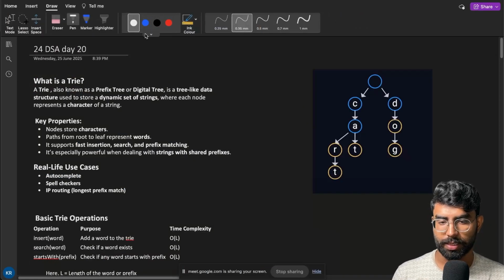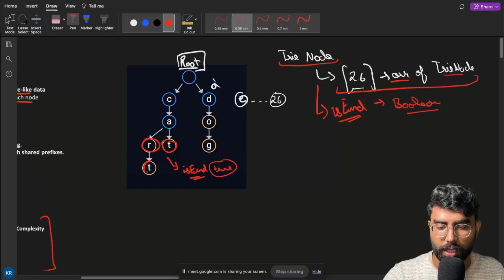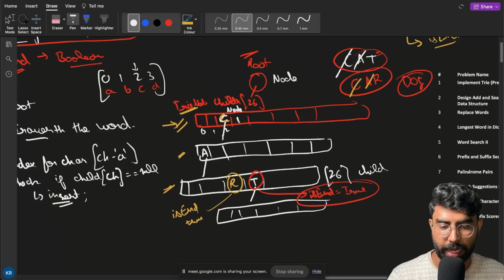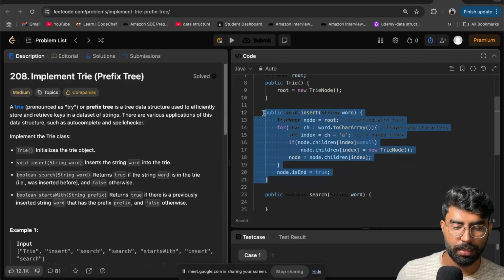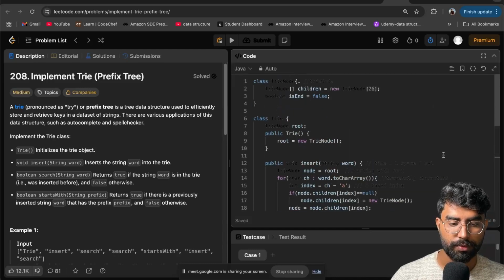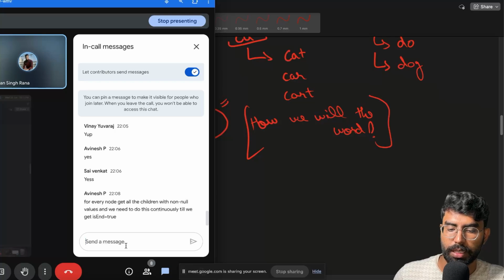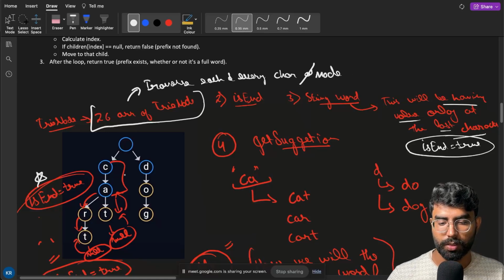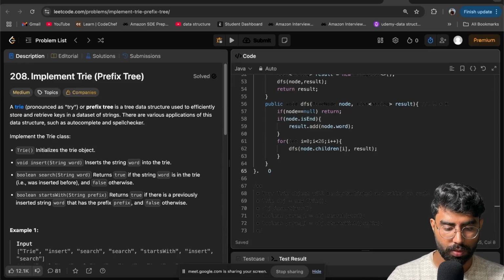L20. Trie Data Structure || Trie Implementation || 25 DSA Patterns || Master DSA ||Crack FAANG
25 DSA PATTERNS for Coding Interviews – Crack Any Problem with These!

In this video, we dive deep into the Graph, Dijkstra Algorithm to find shortest path from a source node to all other nodes – a powerful and efficient technique used to solve a variety of problems on arrays and strings

We'll cover:

When and why to use Graph and Dijkstra Algorithm - Shortest Path from source node to all other nodes

Common problems like:

Trie Data structure
Trie DSA
Trie implementation
How to implement Trie

Time Stamps :
00:00 - Intro
00:04 - Definitions
07:11 - Steps (Insert String word)
13:12 - 1. Implement Trie (Prefix Tree)

25 DSA PATTERNS:

1. Two Pointers
2. Fast and Slow Pointer
3. Sliding Window
4. Prefix Sum
5. Merge Intervals
6. Binary Search
7. Sorting Algorithms
8. Hash Maps
9. Stacks
10. Queue
11. Two Heaps
12. K-Way Merge
13. Top K Elements
14. Tree
15. DFS (Depth-First Search)
16. BFS (Breadth-First Search)
17. Graphs
18. Topological Sort
19. Union Find (Disjoint Set Union - DSU)
20. Trie
21. Greedy Techniques
22. Dynamic Programming
23. Subsets
24. Backtracking
25. Bitwise Manipulation